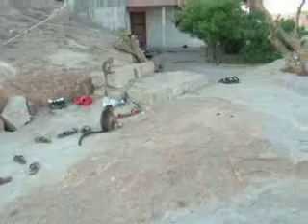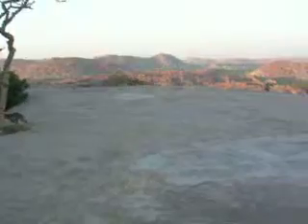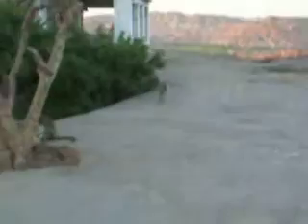Monkey Temple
Tabs climbs nearly a thousand stairs for a view of the world below.  She finds stacks of monkeys at the top, in addition to an amazing view.